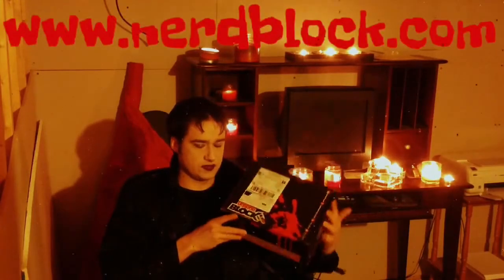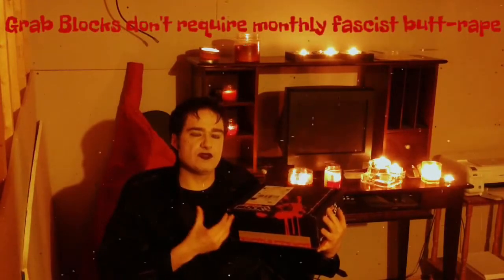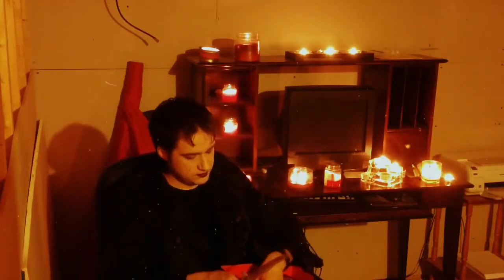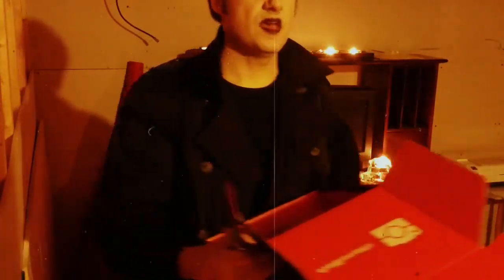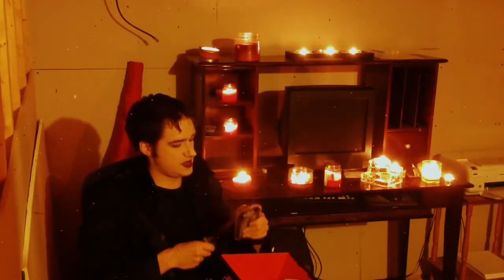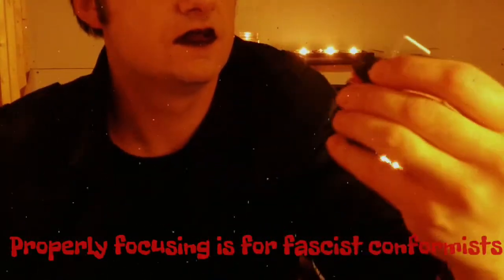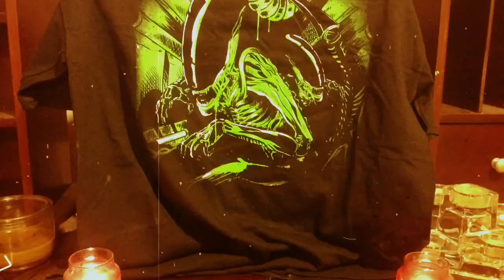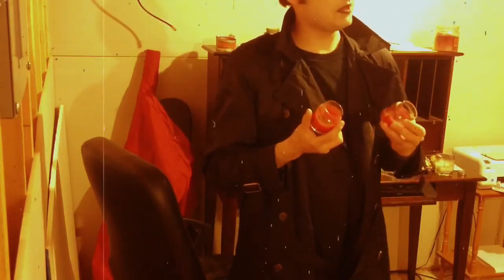Unboxing a Horror Block Grab Block in character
Grab your wife's trench coat, turn your black t-shirt inside out, light the Yankee candles, record some really awful metal theme music, and raid the kids' face paints! SniktyThwip unboxes a grab block Horror Block.